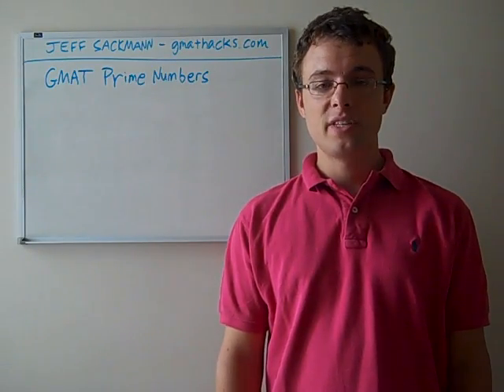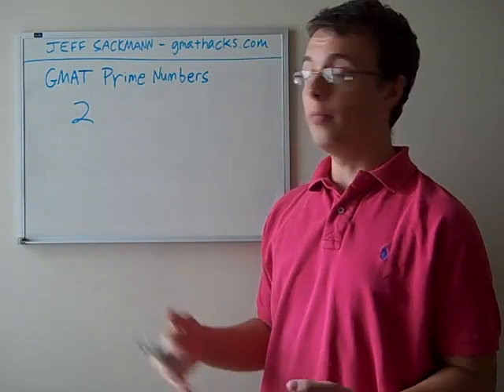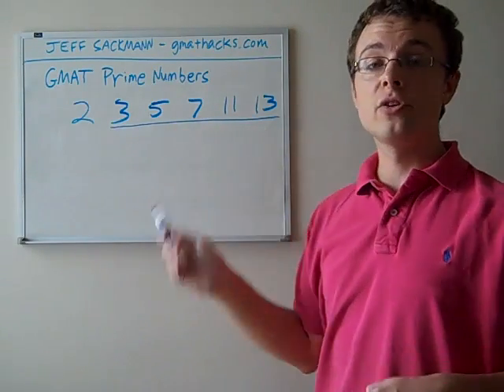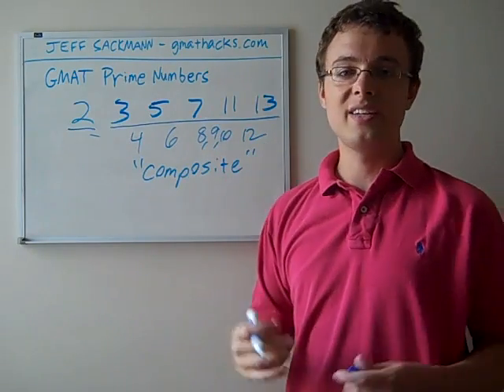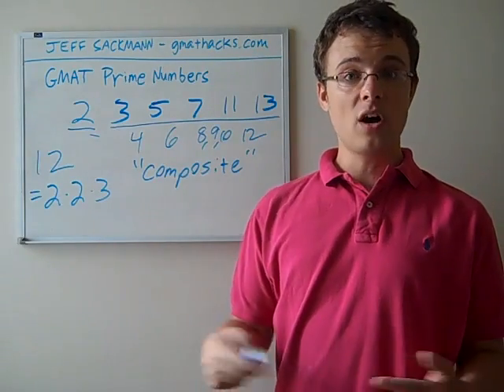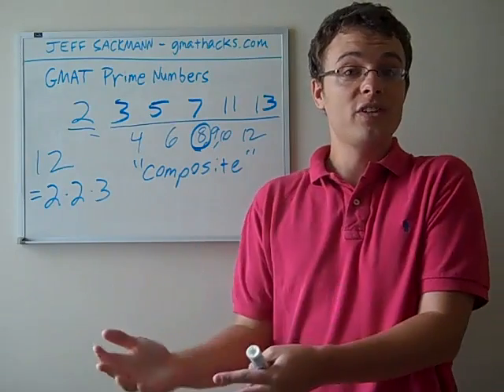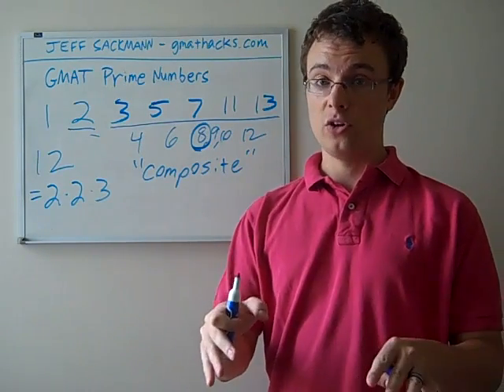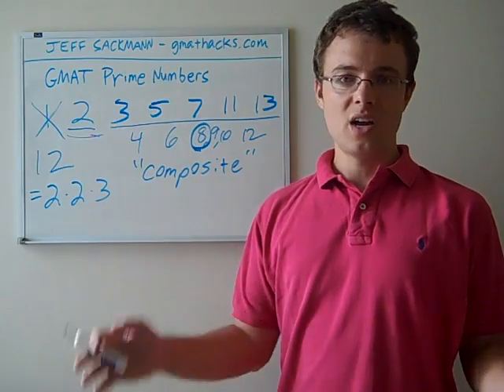GMAT Math: Prime Numbers